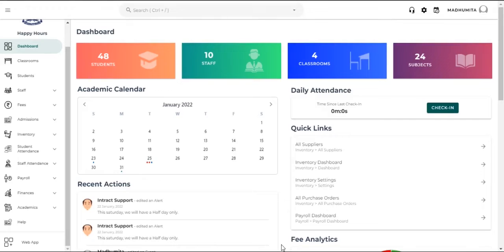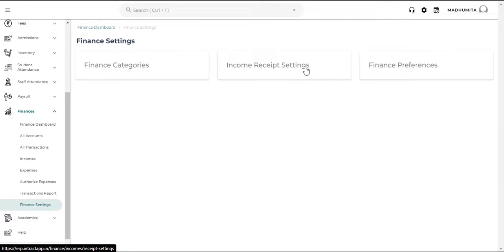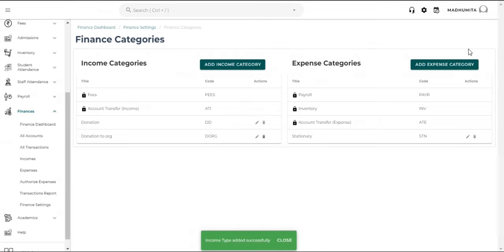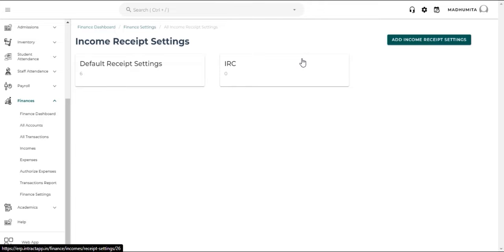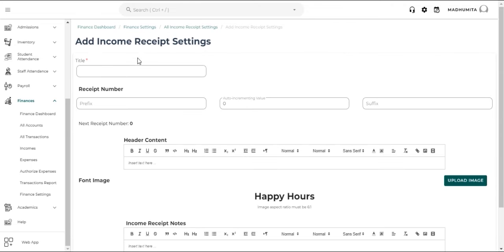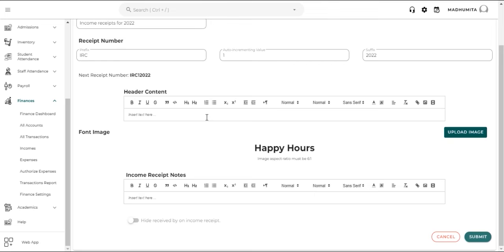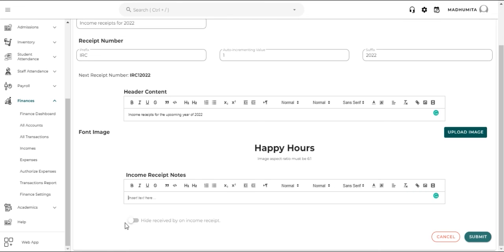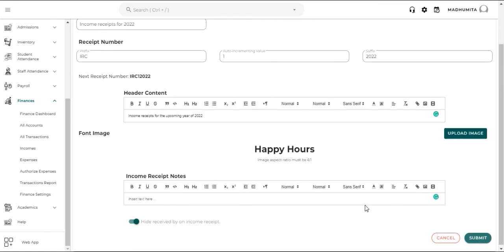Finance Setup Tutorial - IntractERP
In this video, we’ll explain to you the Finance Setup of IntractERP.

About IntractERP:

IntactERP is a powerful administrative platform for education institutions. It is excellent software for the efficient management of your institution.